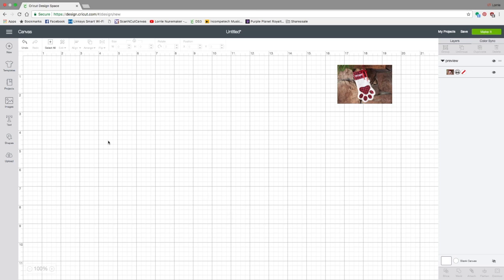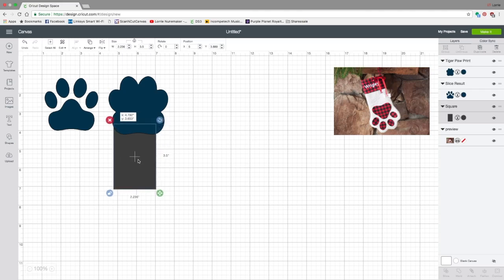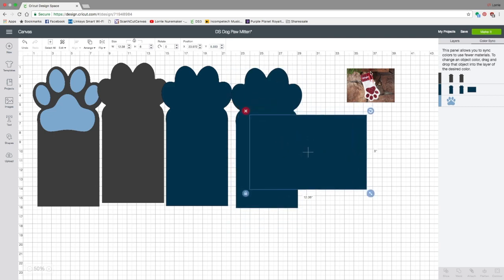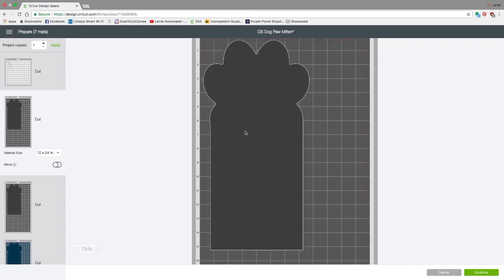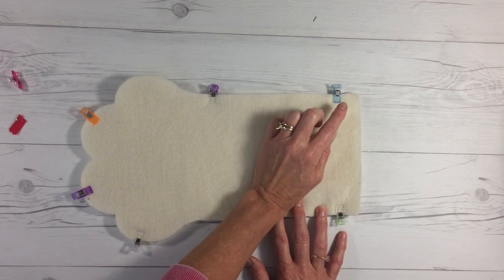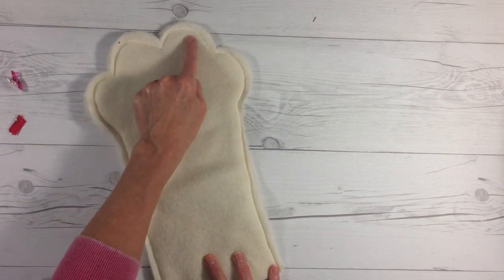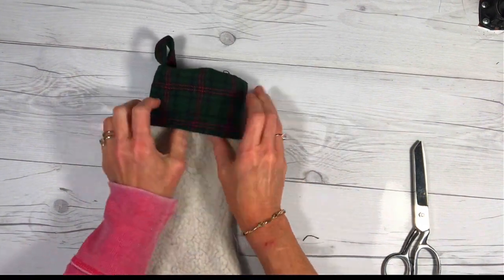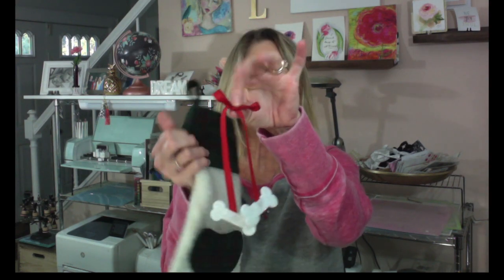Dog or Cat Paw Stocking with the Cricut Maker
Create an adorable paw stocking with the Cricut Maker
Products Used in this video:

1 yard of Flannel
1/2 yard Sherpa

      additional 10%

Other Favorites:
100% Cotton Batting
Singer Sewing Machine
My Heat Press
Detail Hot Glue Gun
Singer Sewing Machine
Hair Clips
Hair Clips links used above.